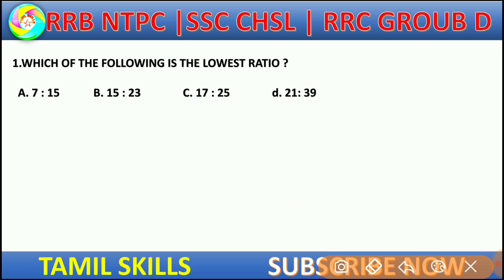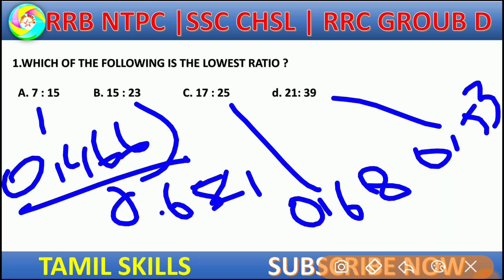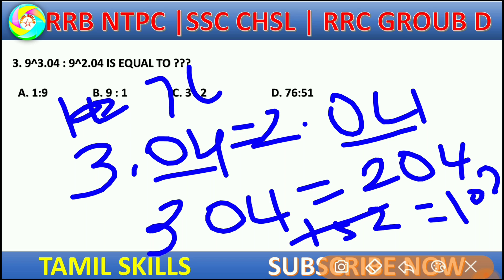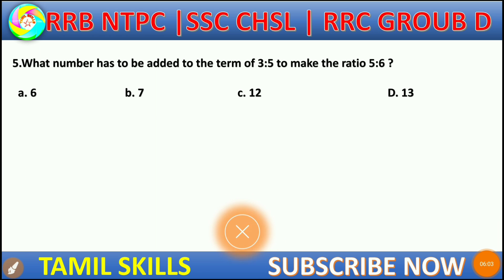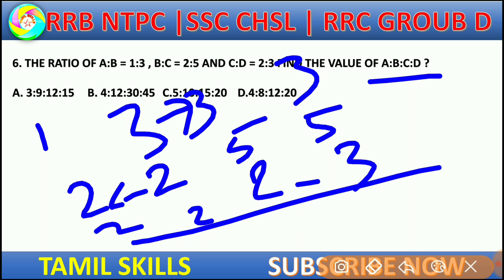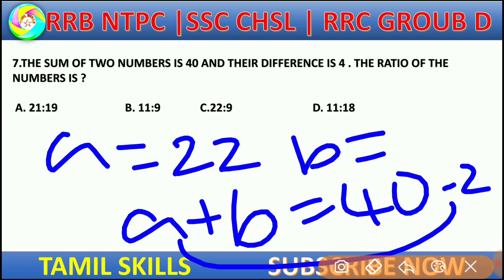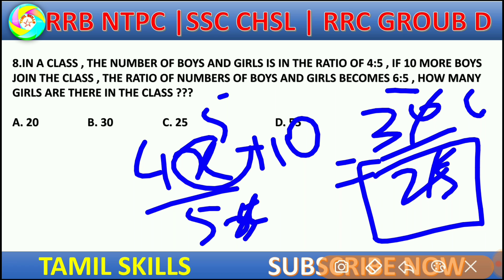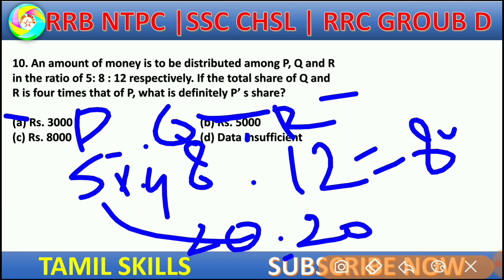Ratio & proportion sums tamil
BEST RAILWAY AND SSC PREPARATION BOOKS

🏆🏆 RRB NTPC MATHS BOOK🏆🏆

🏆🏆 RRB NTPC REASONING BOOK🏆🏆

🏆🏆 RRB NTPC G.A & G.S BOOK🏆🏆

🏆🏆 RRB NTPC CURRENT AFFAIRS BOOK🏆🏆

🏆🏆 RRB NTPC PREVIOUS YEAR SOLVED CBT-1 & CBT-2 WITH PRACTICE SET🏆🏆

Rrb Ntpc Disha Publication (English)